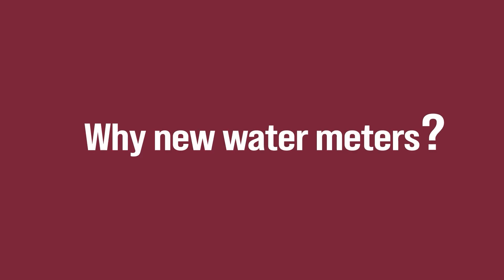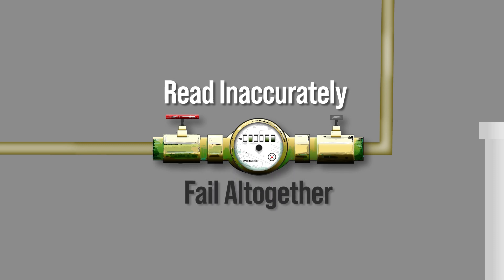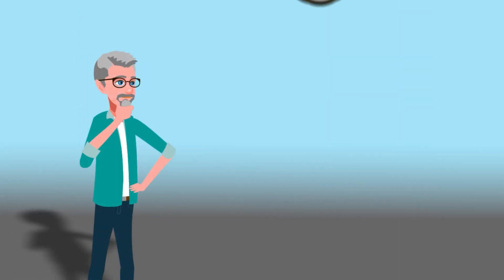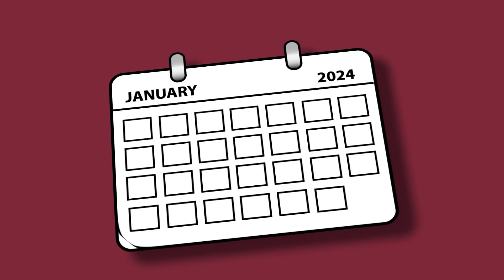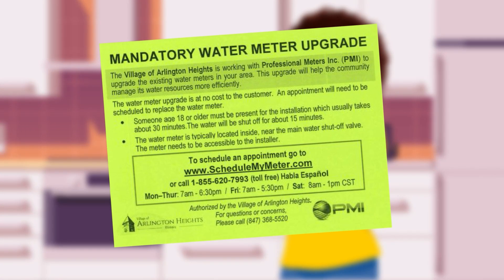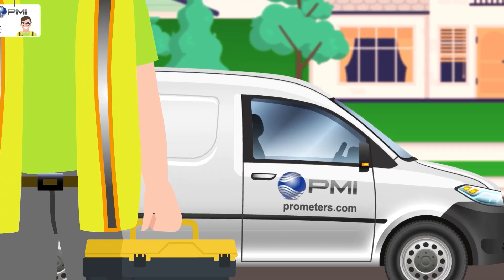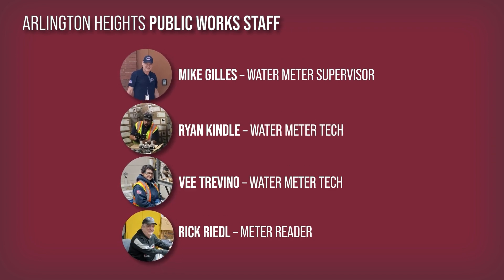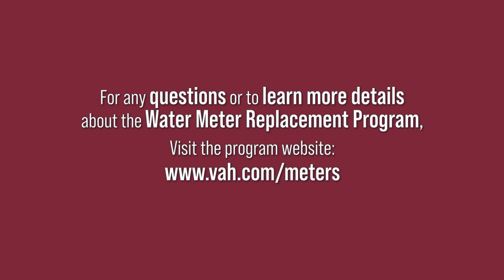Village of Arlington Heights Water Meter Replacement Program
The Village of Arlington Heights' goal is to upgrade all of its water meters to new water meters by 2025. The project will replace water meters throughout the Village that are beyond their useful life cycle. These old meters often read inaccurately or fail altogether, resulting in inaccurate bills. The new meters will also be compatible with the Village's new water billing software, and will provide users with increased customer service by identifying excessive water usage - helping to avoid unnecessary charges.